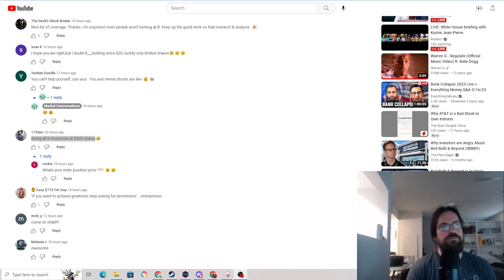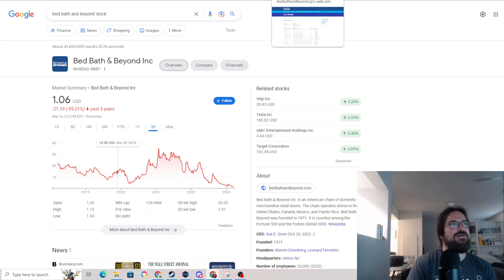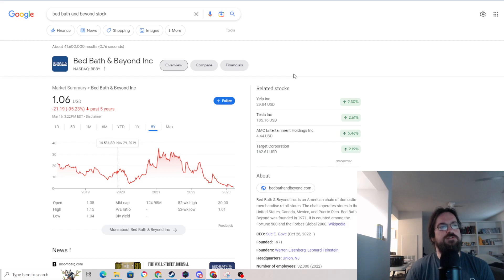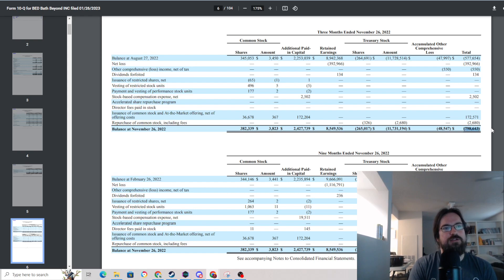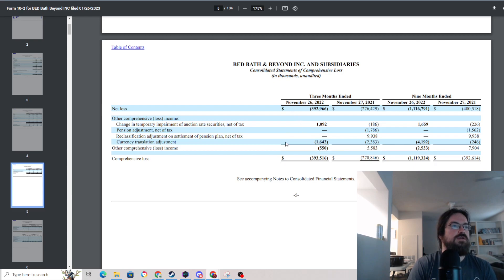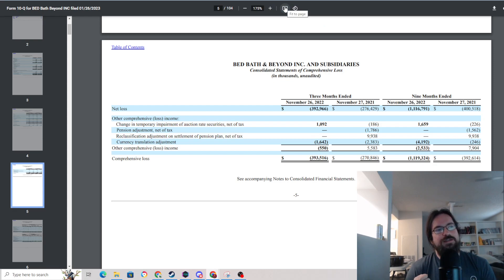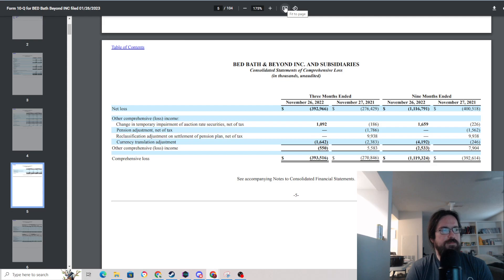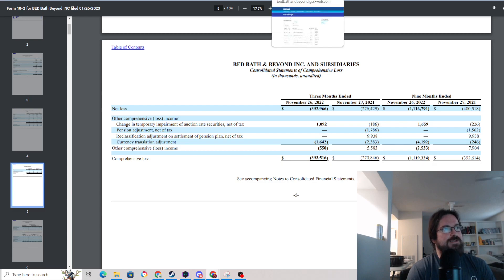BBBY - Bed Bath And Beyond - Squeeze or Obliteration?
I wanted to offer a bit of commentary on BBBY - I saw a comment where an individual was going "all in" - What do I make of that? I hope for the people putting money into this that it does work out for them, but I have my concerns.